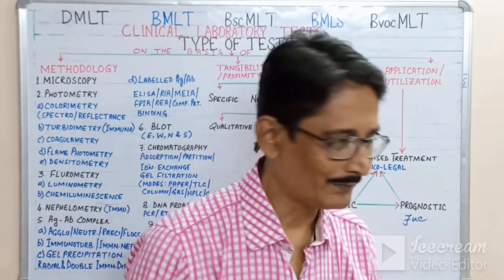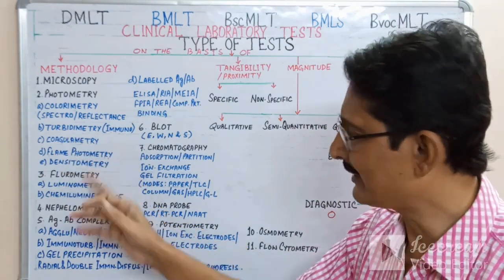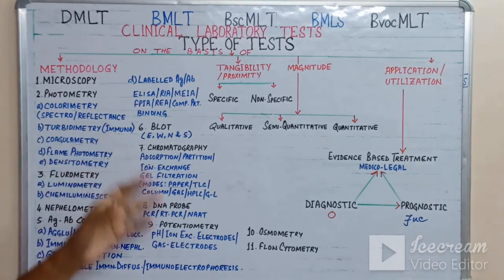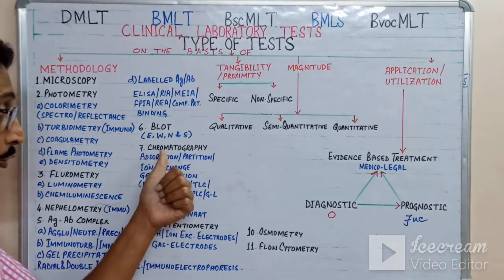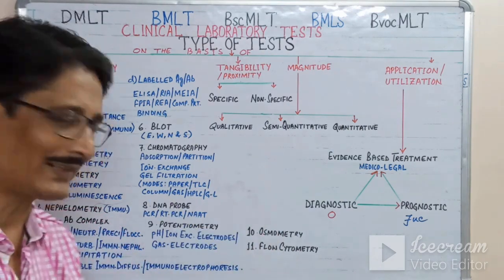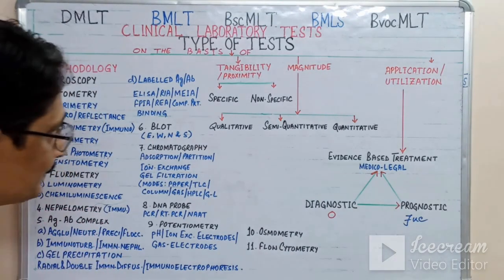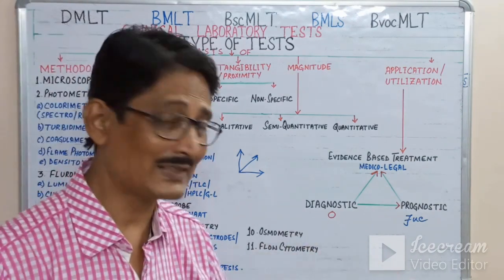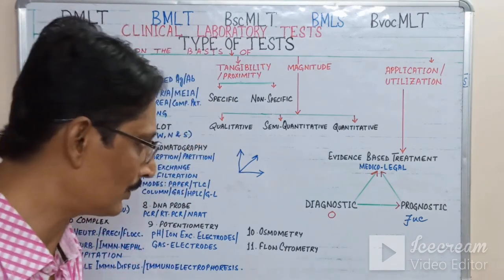CLINICAL LAB TESTS(Specific/Non-Specific)(Prognostic/Diagnostic/EBT/Methodology/Tangibility) ENGLISH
Medical lab tests
         Clinical lab tests
         Lab tests
         Diagnostic tests
         Diagnostic lab tests
         Laboratory tests
         Lab test process
         Lab values
         Lab results
         Lab results interpretations
         Lab interpretation
         Introduction to lab values
         Lab test methods
         Lab test procedures
         Blood tests
         Hospital labs
         Laboratory test utilization
         Interpretation of lab results
         Interpretation of laboratory results
         Understand lab tests
         Understand lab values
         Blood tests results explained
         Common laboratory tests
         Normal range for blood test
         Lab results in hindi
         Lab results in bengali
         Blood test methods
         Blood test procedures
         Blood test process